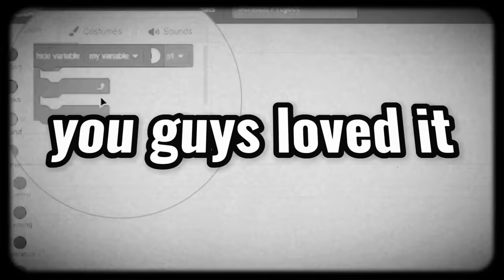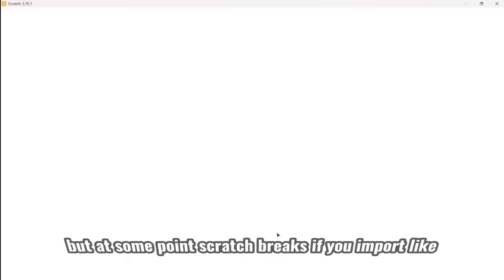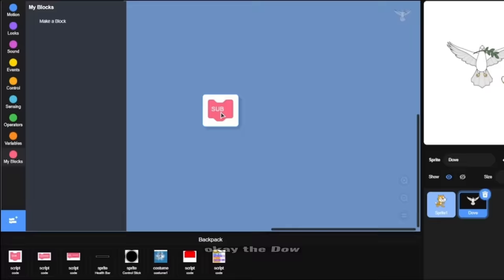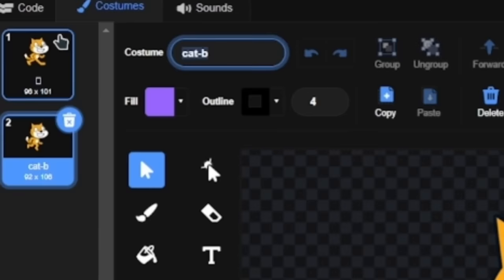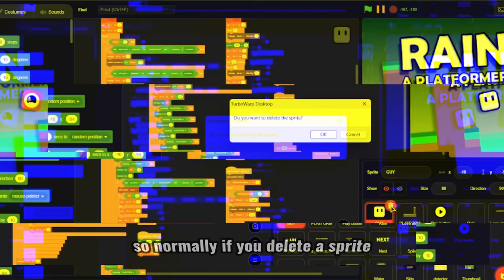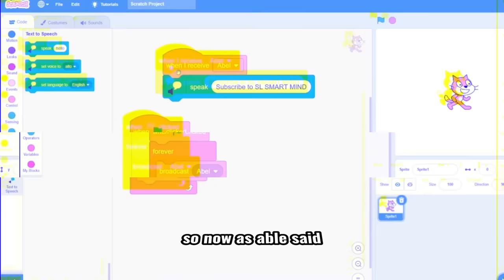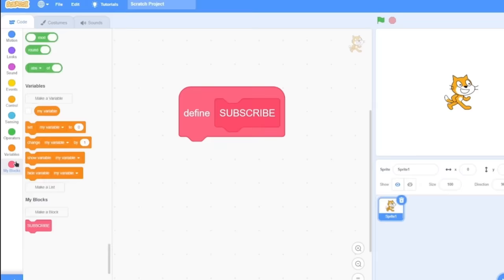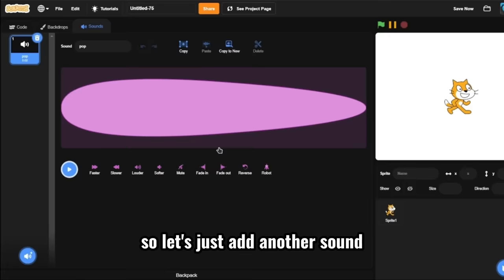NEVER DO this on SCRATCH ! | EP 3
In this video I will be showing you some other ways of BREAKING SCRATCH !!!